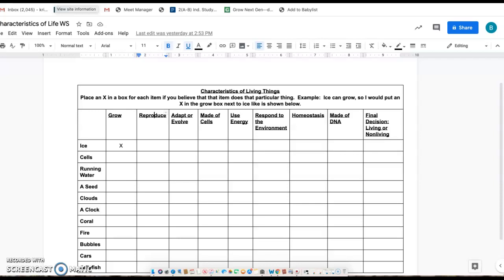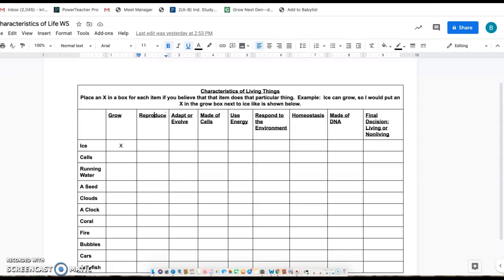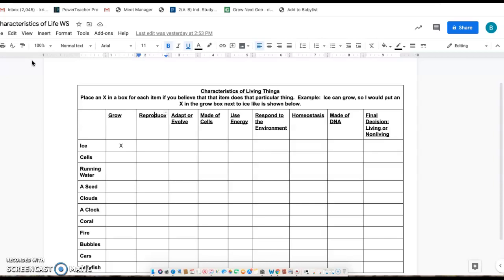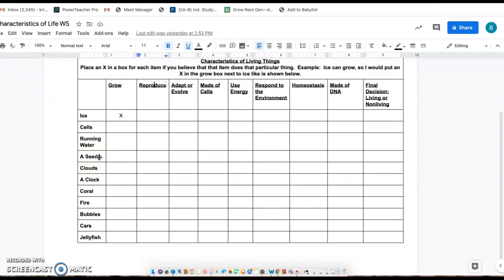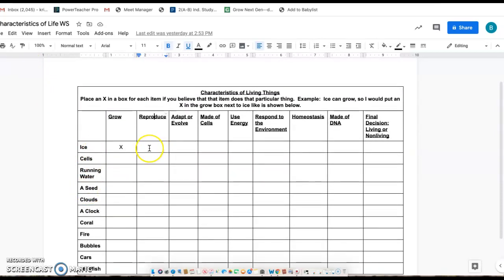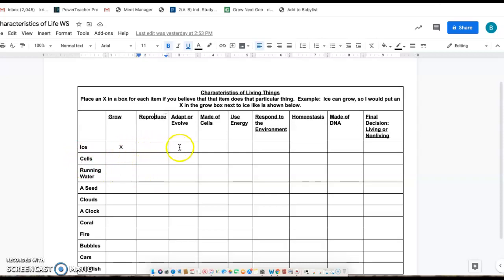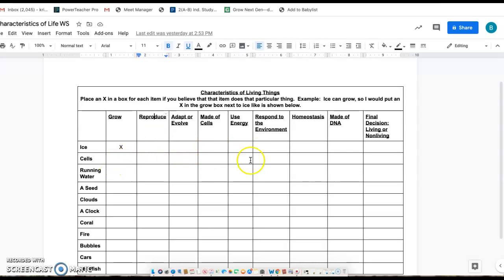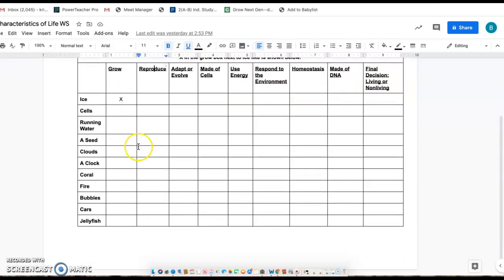#11 Characteristics of Life